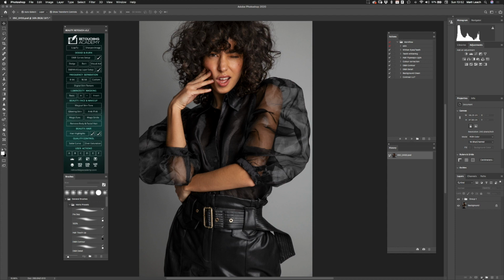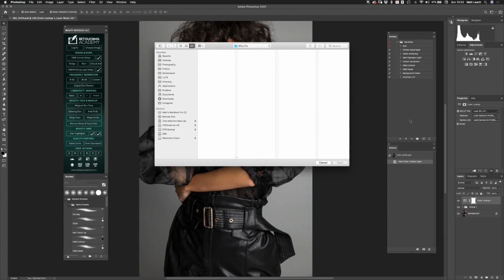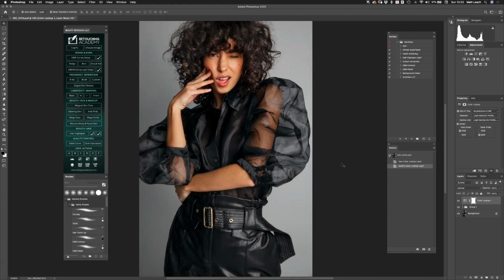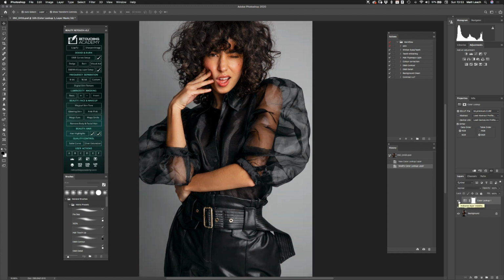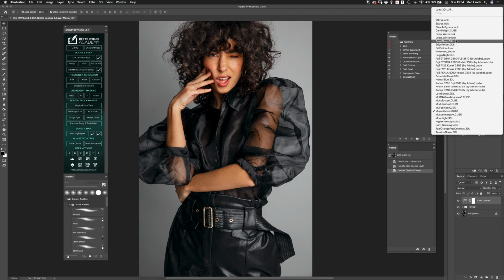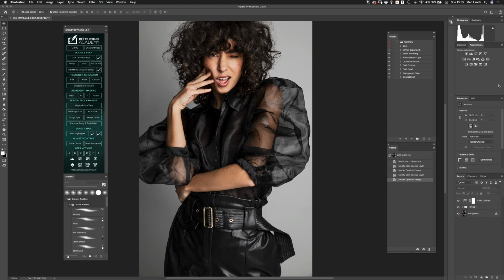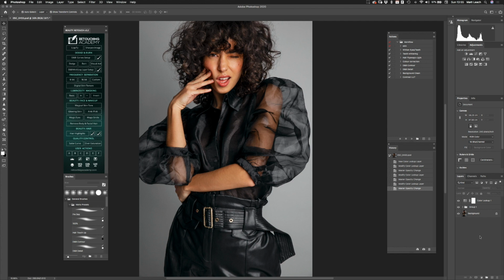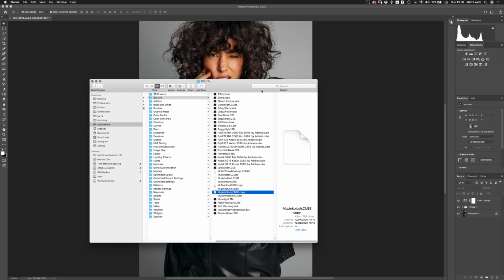Editing Timelapse and Colour Grading with LUTS in Photoshop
This week I'm sharing a timelapse of my editing workflow in order to get an image ready for colour grading. Then, in the second part of the video, I show how to use LUT's to colour grade your images and install them into photoshop.

Then you will receive an email with a download link.

Thanks,
Matt